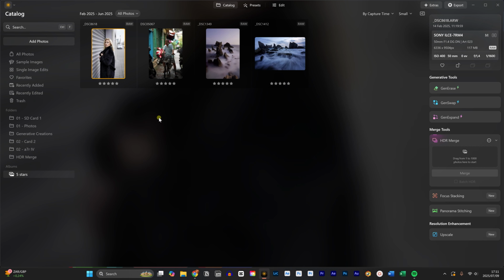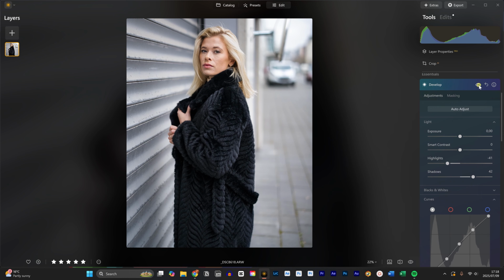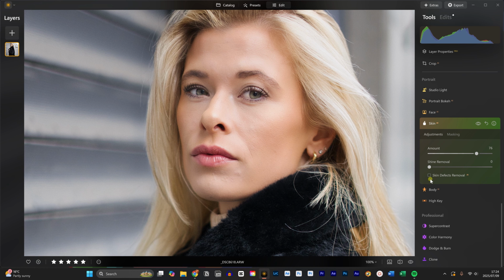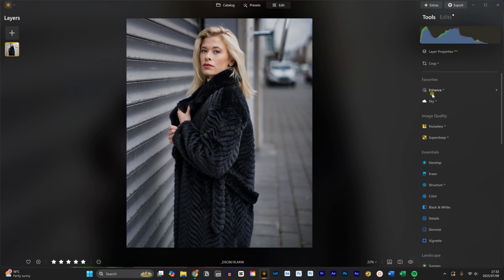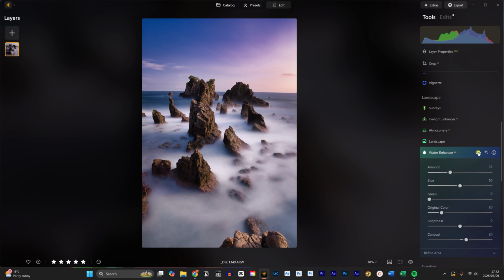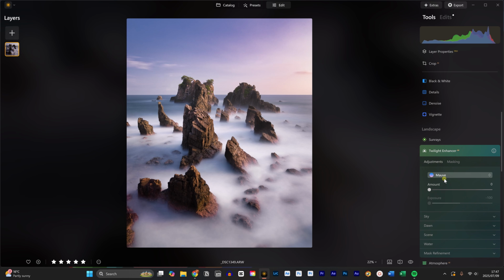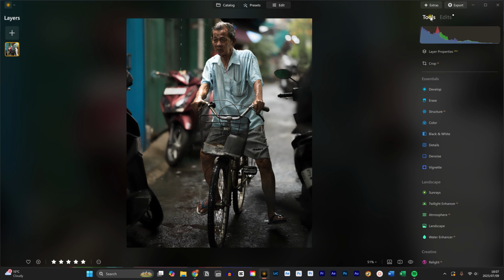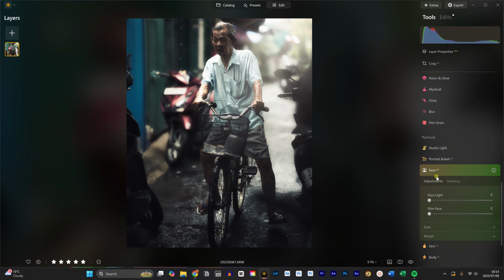AI Photo Editing: Is It ACTUALLY Worth It?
Luminar Neo is an AI-powered photo editor by Skylum that simplifies and accelerates the editing process for all skill levels. It uses artificial intelligence to automate complex tasks, offering unique one-click enhancements for professional-quality results without extensive manual work. Beyond traditional adjustments, Luminar Neo features powerful AI tools like Accent AI, Relight AI, and Sky AI, alongside innovative generative AI capabilities such as GenErase and GenExpand, allowing users to effortlessly enhance, retouch, and transform their images with remarkable ease and creativity.

VIDEO GEAR
My video camera body
My go-to lens for video
4K Camera Monitor
Matt Box
My camera bag
My camera bag
Mic for voice-overs
Go-to shotgun mic
boom pole mic
2 person mic
Recorder for interviews
Handy recorder
Mic shock mount
Boom pole
Smart Lav Mic
Main Video Light
Reflect Box
RGB Lights
Tube Lights
RGB Panel
LED Light Panel
Light Bulbs
Slider Gimbal

PHOTOGRAPHY GEAR
Photography Camera Body
Wide Angle Lens
Telephoto Lens
Telephoto Lens

00:00 Intro
00:54 Editing a Portrait Photo
12:25 Editing a Landscape Photo
20:56 Editing a Street Photo
27:15 Final Verdict and Opinions on Luminar Neo